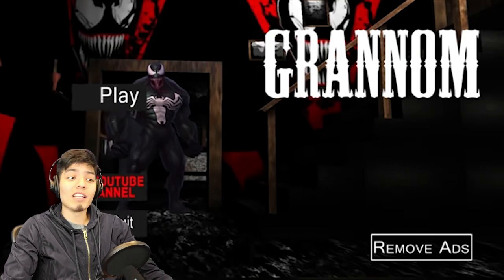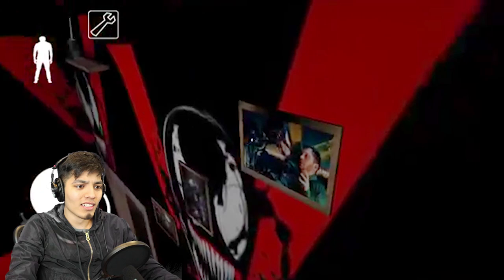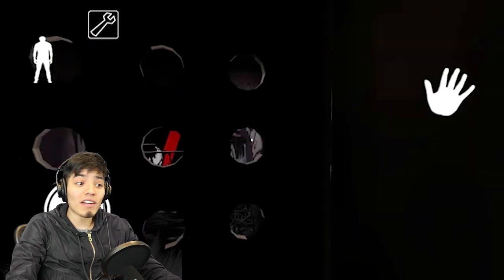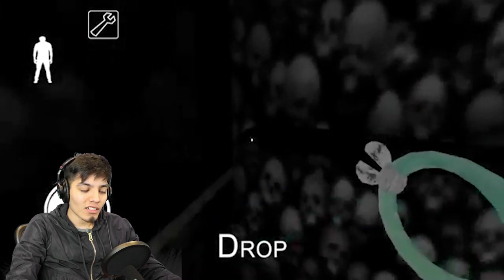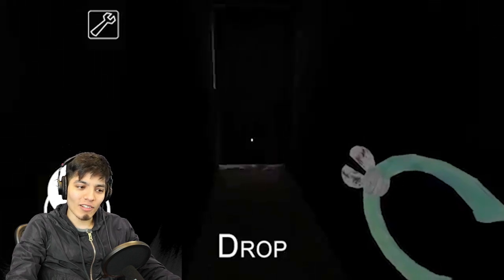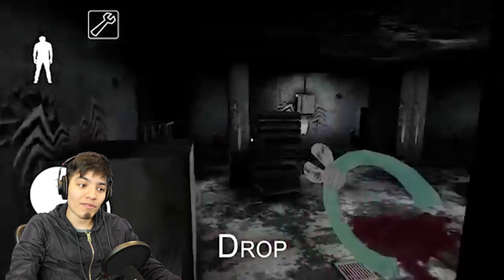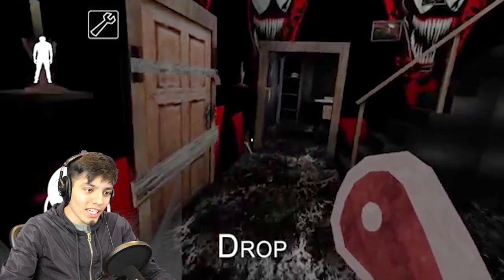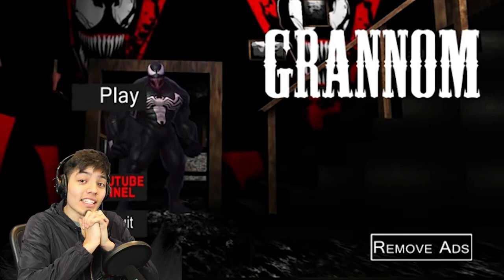GRANNY 2 HORROR GAME | GRANNY IS VENOM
GGRANNY 2 HORROR GAME | GRANNY IS VEMON (GRANNY VS VENOM)

list=PLmXG5JxeMAwR1zfLkgu9KGIYBcEIGur7-